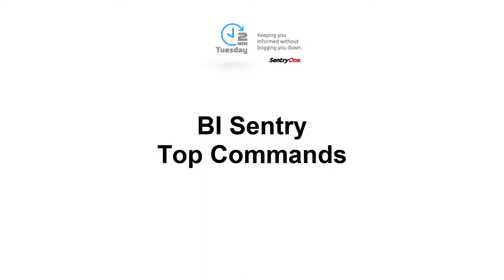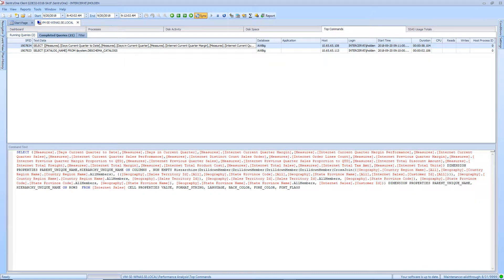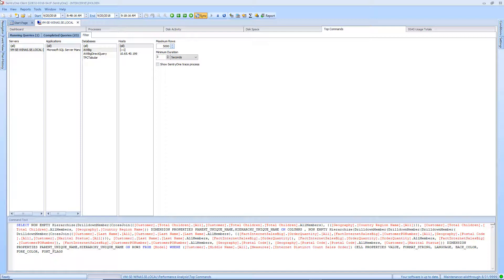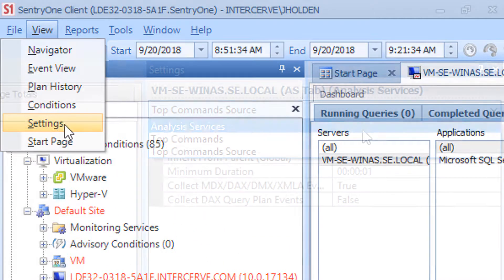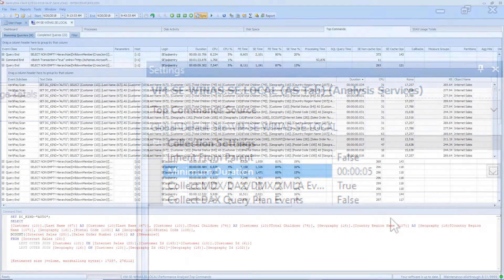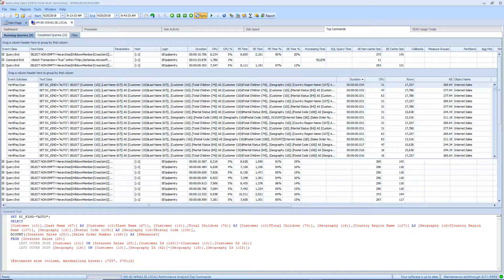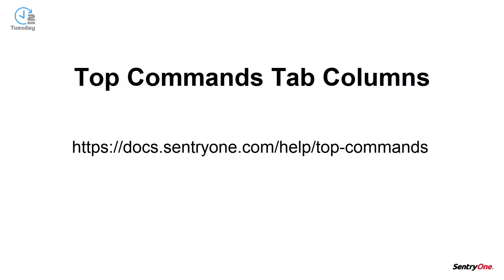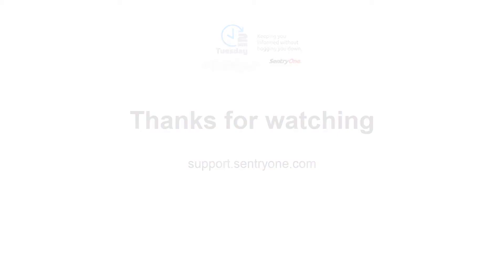SSAS Top Commands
This video provides information about the data that is found in the Top Commands tab within SQL Sentry Performance Analysis when monitoring an SSAS instance.

As of April 1, 2020, the SQL Server Analysis Services (SSAS) monitoring capabilities previously available in BI Sentry will be available as part of SQL Sentry.